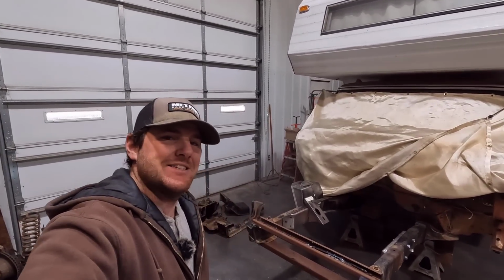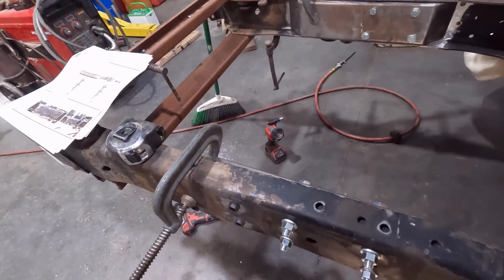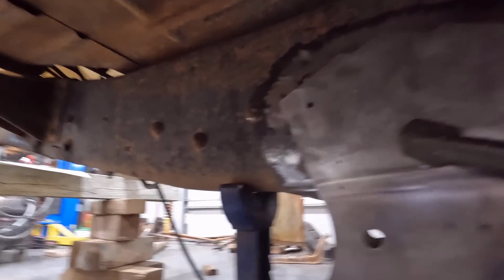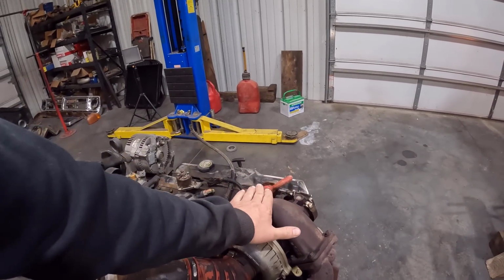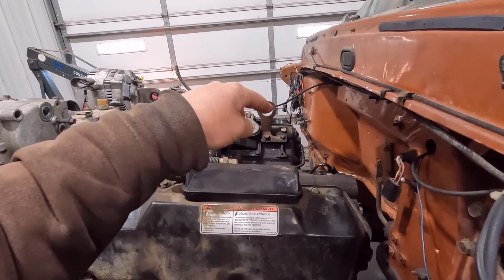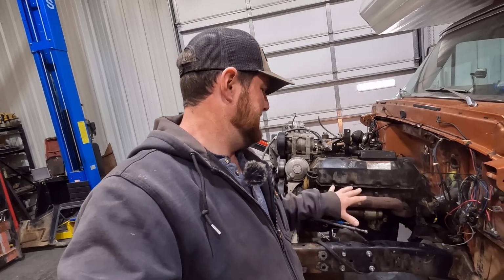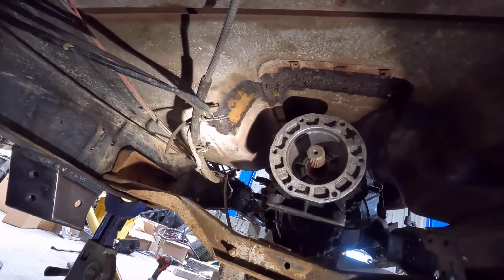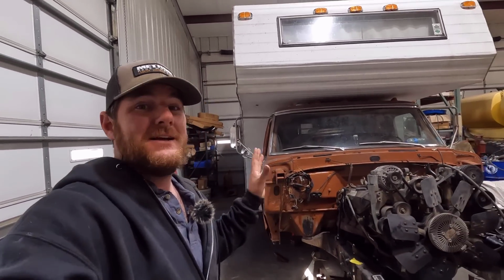IT FITS! Test Fitting a 7.3 Powerstroke in a 1972 Mitchell Motorhome 4WD Conversion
Watch as we tackle the ambitious project of fitting a powerful 7.3 Powerstroke engine into a classic 1972 Mitchell Motorhome. In this episode, we'll walk you through the exciting process of the engine test fit, showcasing the challenges and triumphs along the way. Our biggest hurdle? Redesigning the driver-side engine mount to make everything work seamlessly.

The 4WD conversion components used in this video are from a Kincer Chassis 2WD-to-4WD conversion kit.

Follow our vintage Ford Truck journey on Instagram. Hit that ‘Follow’ button and join the ride!

Explore a treasure trove of restoration parts at Complete Performance. They’ve got everything you need to breathe life into your classic Ford truck.

Dive into the passionate world of Bumpside Highboys on Facebook. Swap stories, share tips, and geek out with fellow enthusiasts.